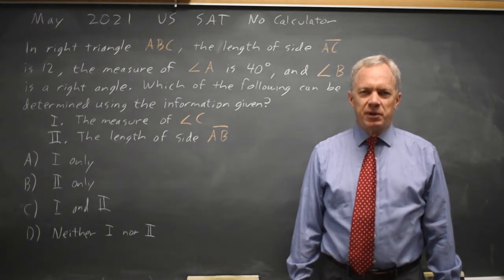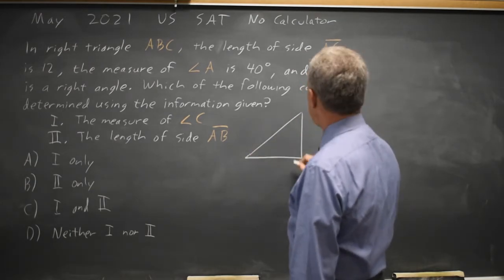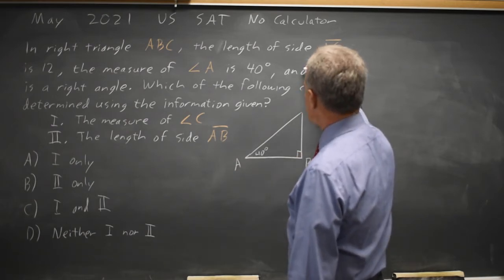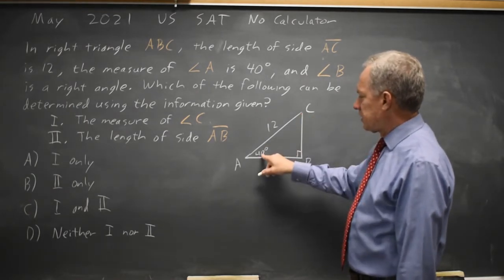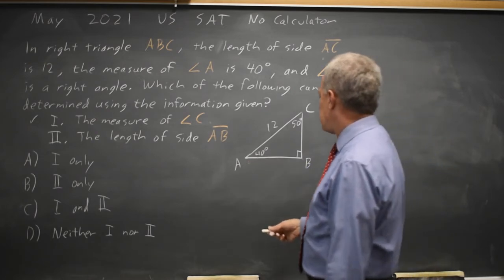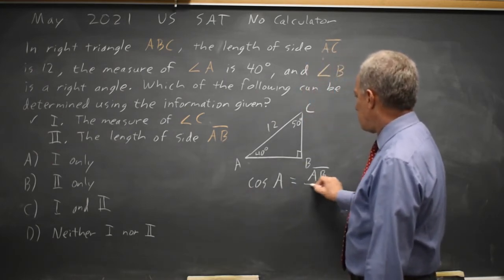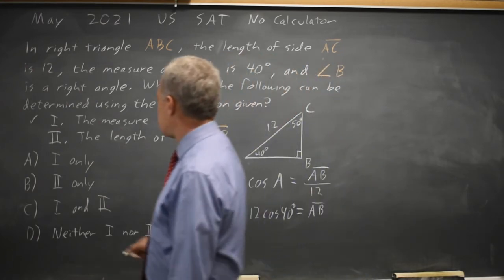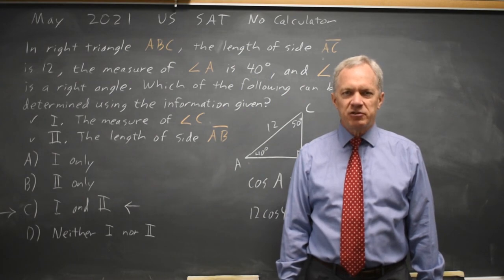May 2021 US: Trigonometry #3-6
In right triangle ABC, the length of side AC is 12, the measure of angle A is 40 degrees, and angle B is a right angle. Which of the following can be determined using the information given?
I. The measure of angle C?
II. The length of side AB?